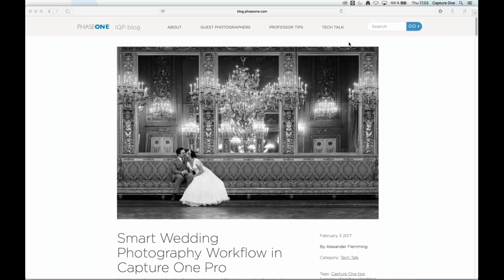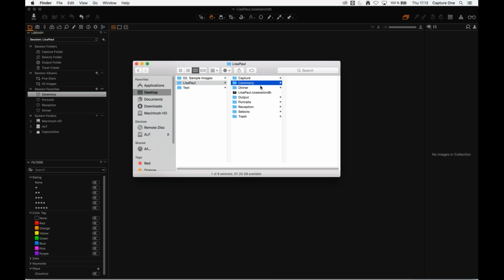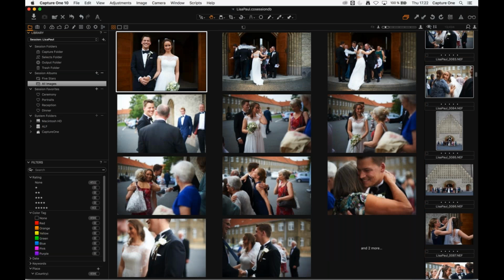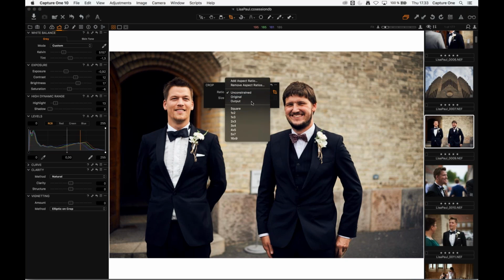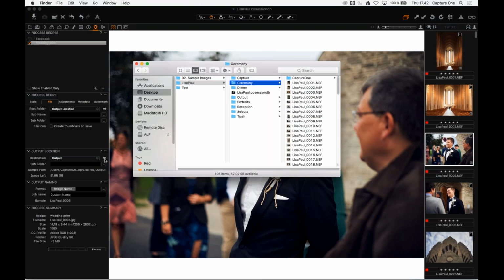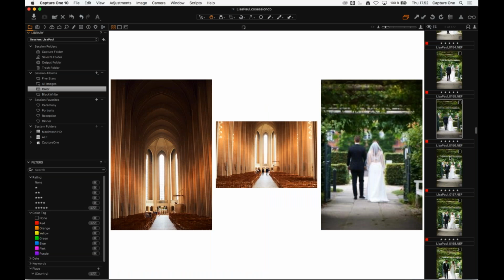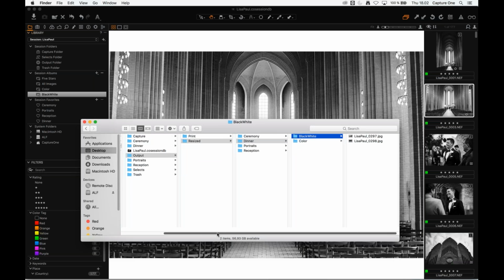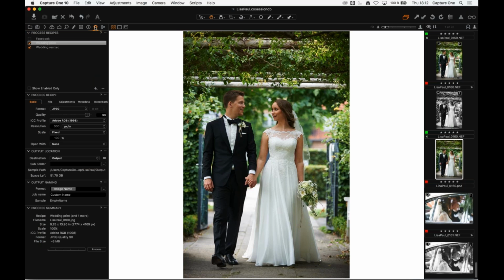Capture One Pro 10 Webinar | Smart Wedding Workflow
In this webinar David will partner-up with his colleague, Alexander Flemming to show you the smartest and fastest way to speed through a wedding process in Capture One.

Alex is an experienced photographer and has perfected his method to be efficient, simple and stress free.

Learn how to import, organise, select, edit and export in this A to B workflow demonstration.